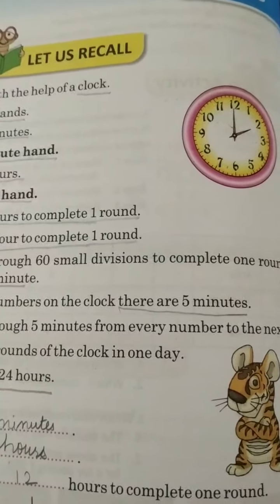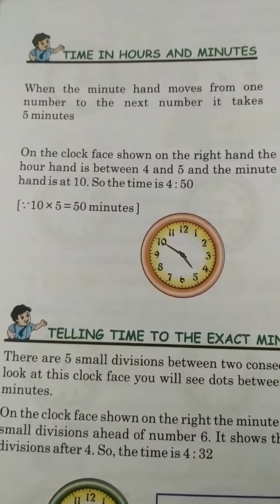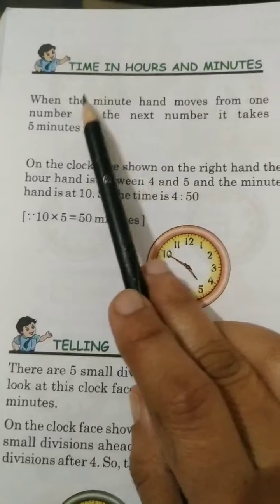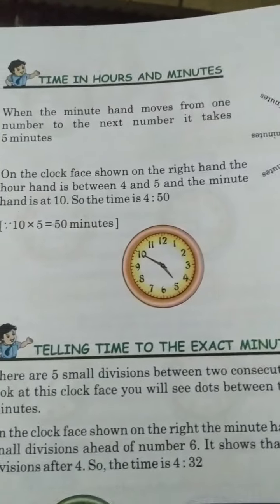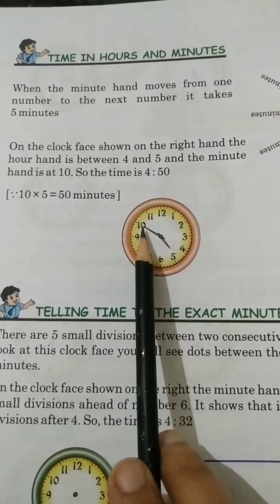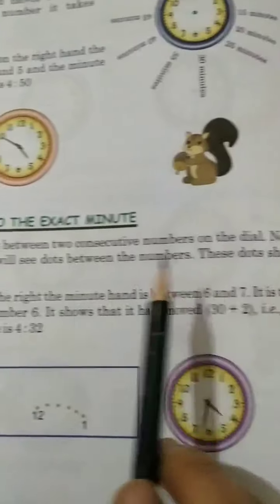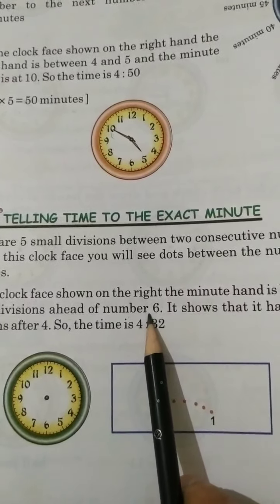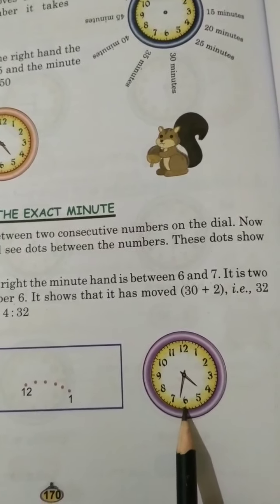Class- 3, Subject- Maths, Video-28, Ch-10,Time( Part-3)by Mrs. Sumita Sharma